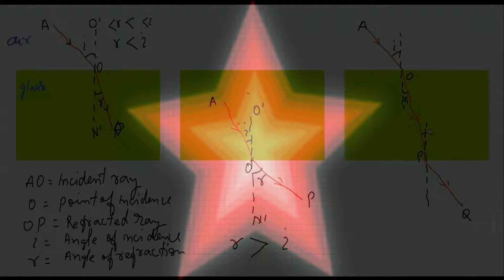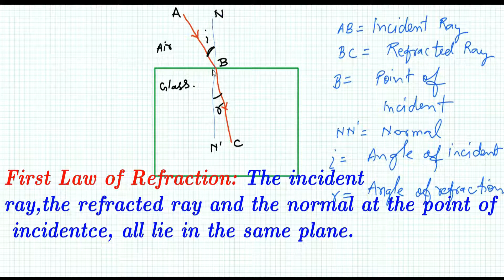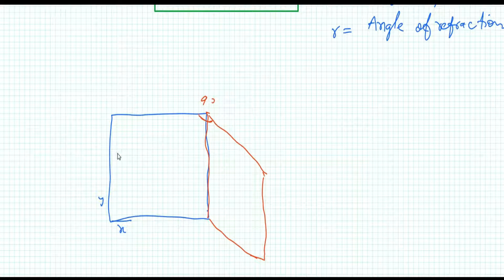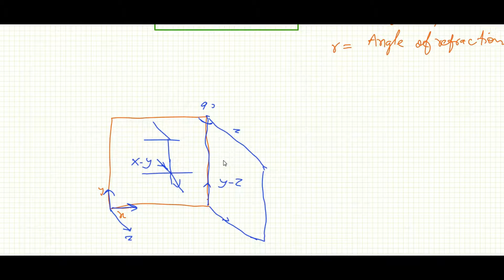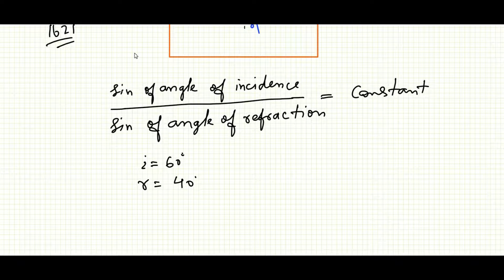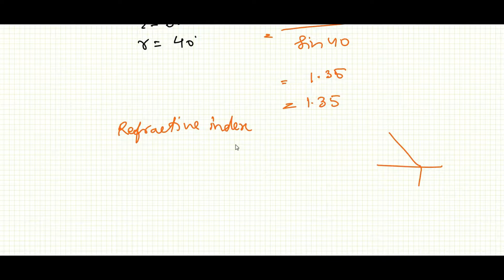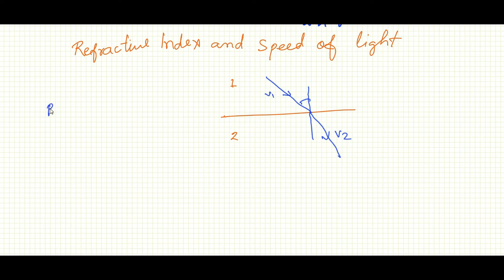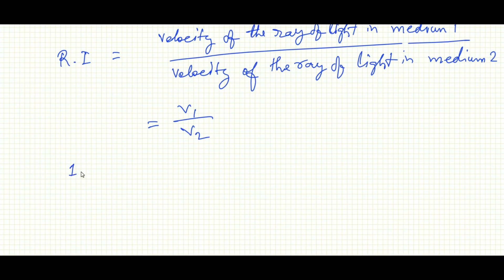5. Law of Refraction Of Light Physics Class 10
In this video Law of Refraction of light has been discussed with explanation of plane concept.
1. First law of Refraction: The incident ray , the refracted ray and the normal at the point of incident all lie on same plane for a praticuler set of media.
2. Second law of refraction of light.: The ratio of sin of incident to the sin of angle of refraction is always constant for a particular set of media. This is also called Snell's law. Snell found relationship between angle of incident and angle of refraction in 1621.